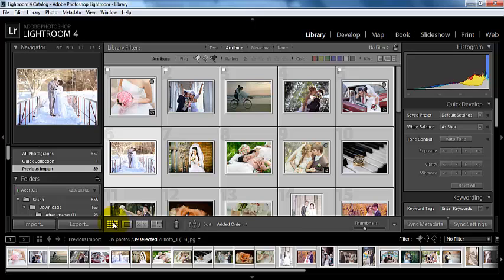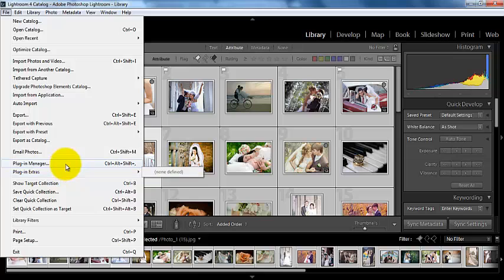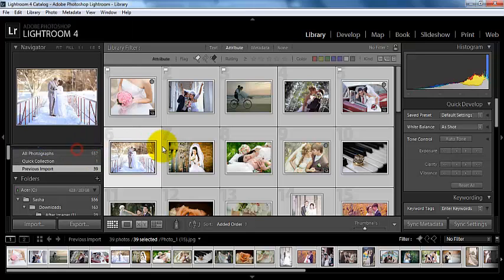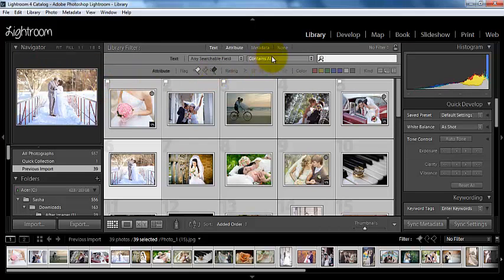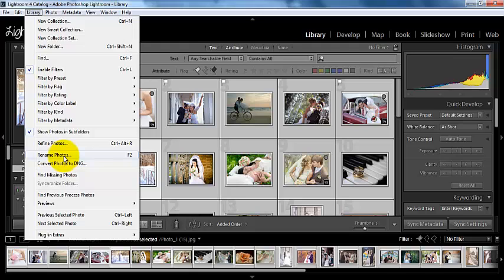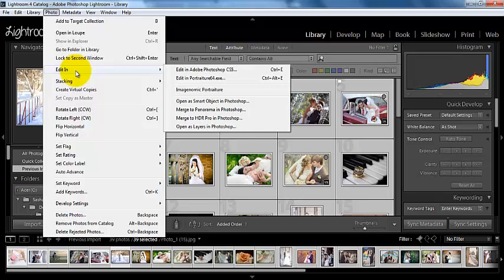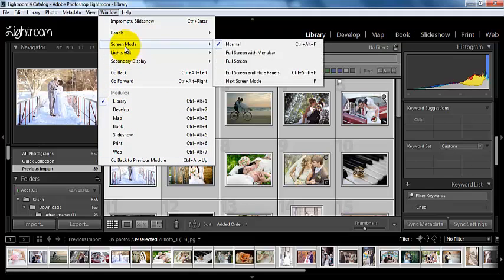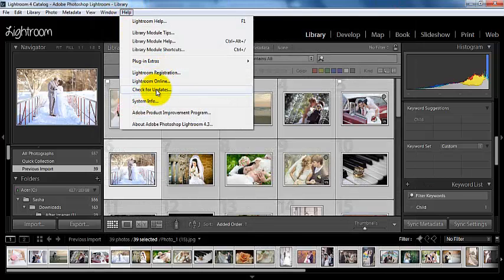How to Use Library Mode Menus in Lightroom